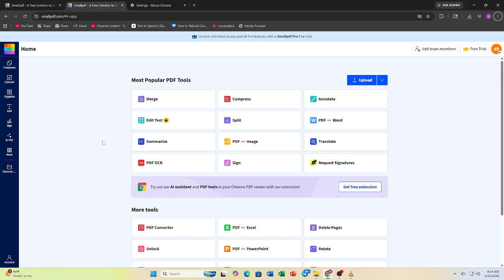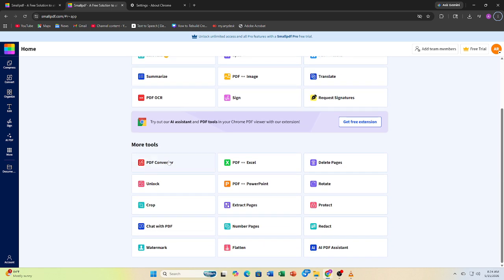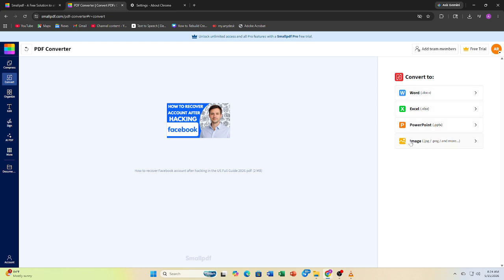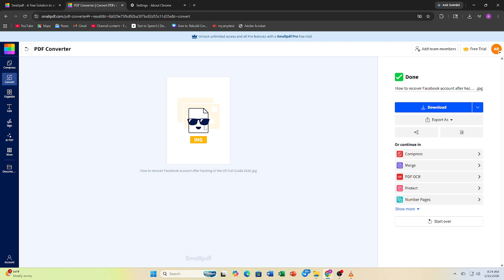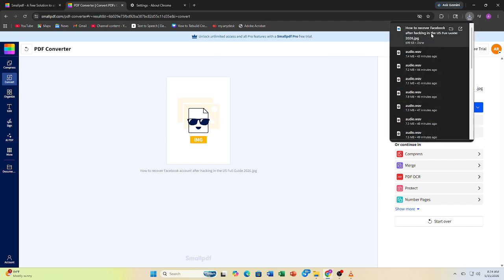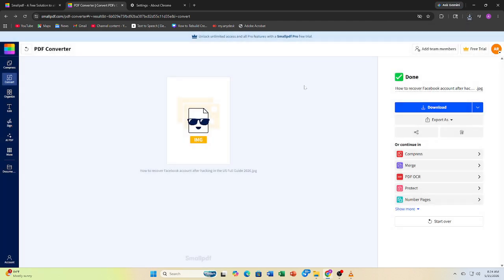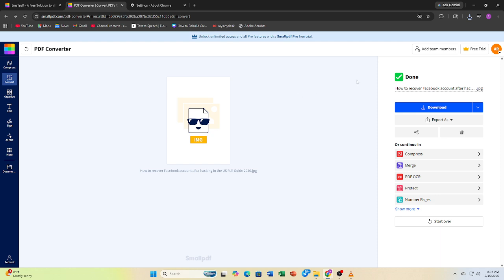How to Convert PDF to JPG on Windows Free Full Guide 2026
Learn how to convert PDF to JPG on Windows for free step by step in this complete 2026 guide. In this video, you’ll learn how to turn PDF pages into high-quality JPG images using free tools and built-in methods on your PC.

This tutorial covers how to select PDF pages, export them as JPG files, adjust image quality, and save converted images for sharing, editing, or uploading online. You’ll also learn how to convert multiple PDF pages at once, maintain image clarity, and use free offline or online PDF conversion tools safely.

Whether you are working with documents, presentations, or scanned files, this guide will help you convert PDF to JPG on Windows for free easily in 2026.